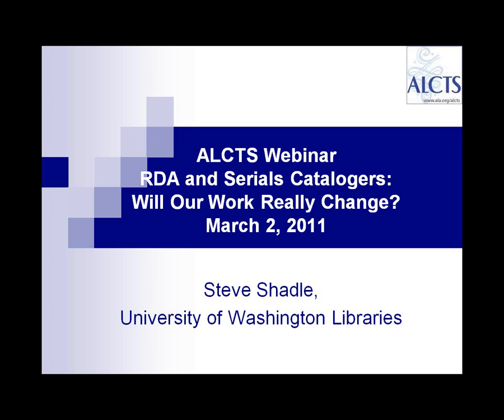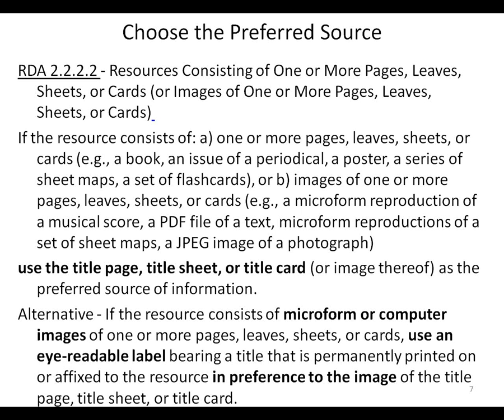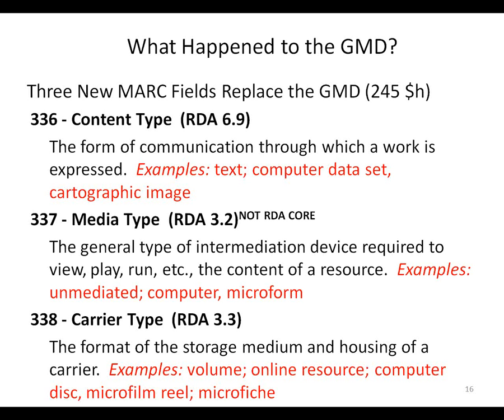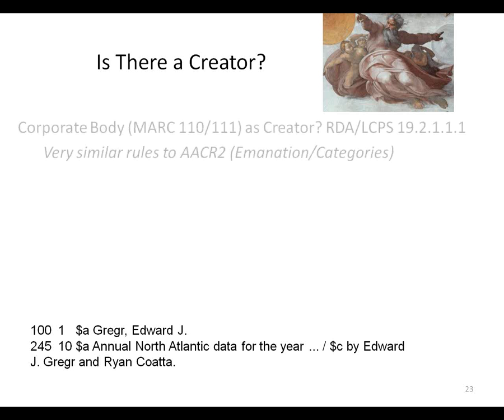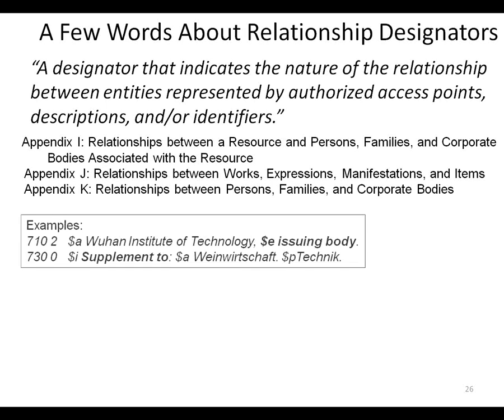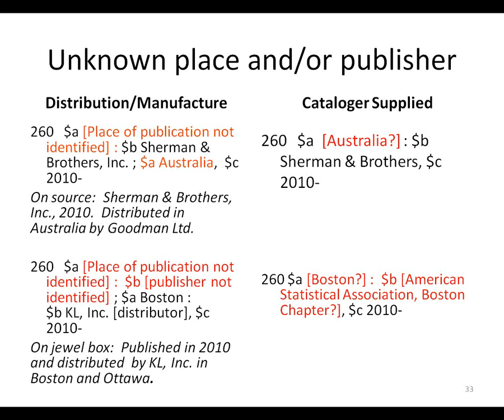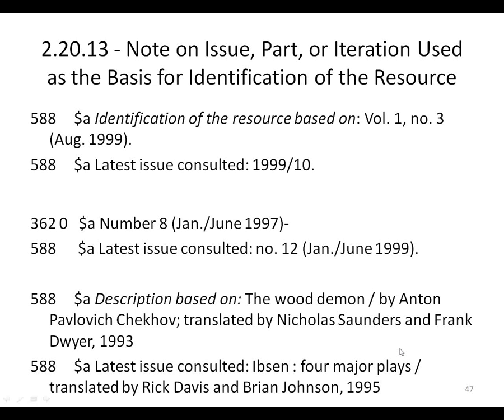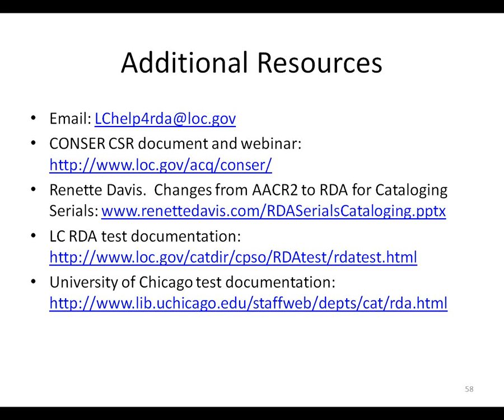RDA and Serials Catalogers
How will RDA affect serials cataloging? This session provides an overview of the work done by the ALCTS Continuing Resources Section's Continuing Resource Cataloging Committee in testing RDA. It also highlights issues affecting serials cataloging that have arisen during the national RDA testing.

Originally presented on March 2, 2011 by Steve Shadle.